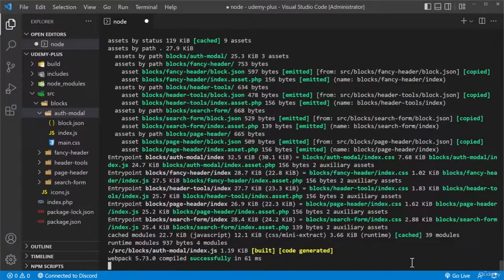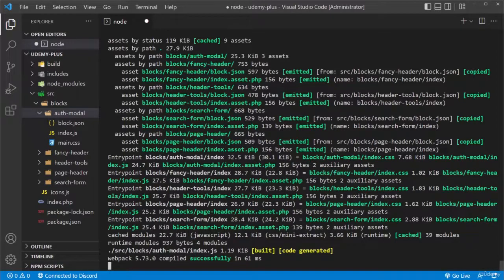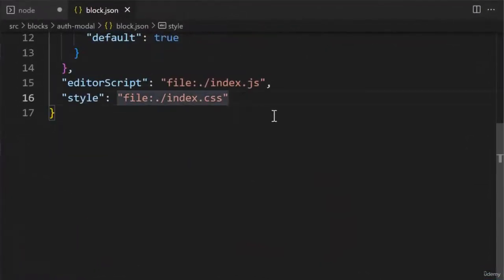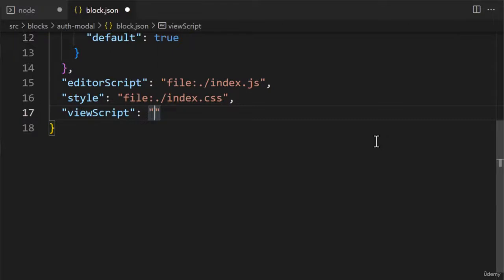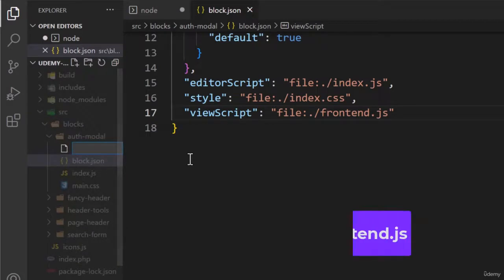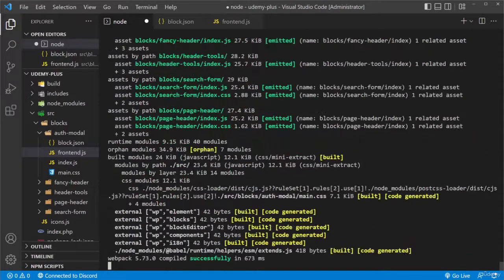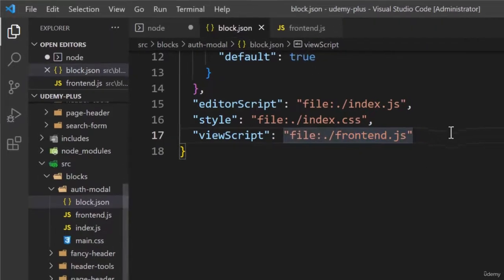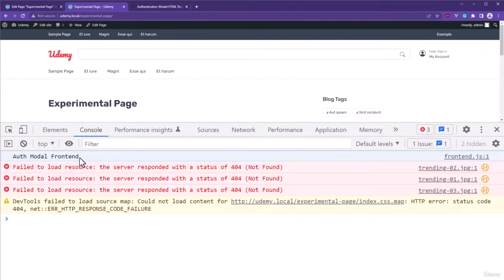166 Loading a View Script